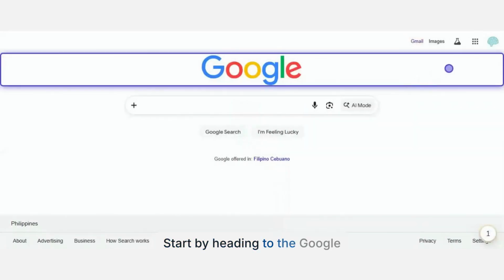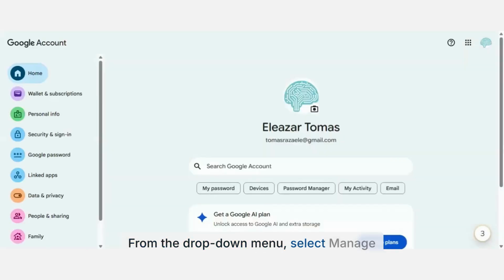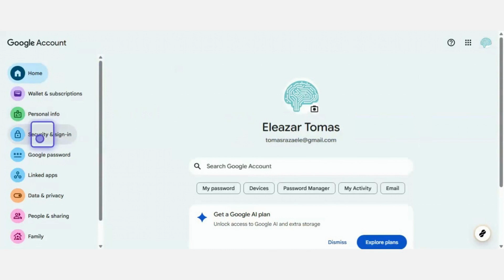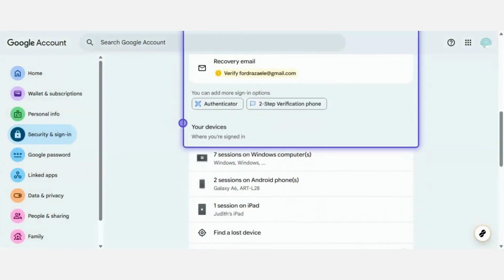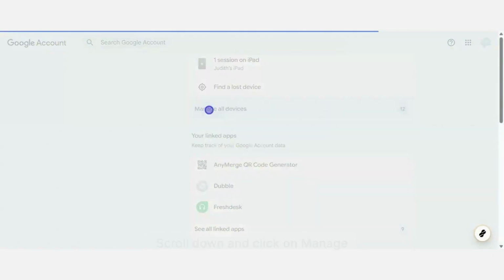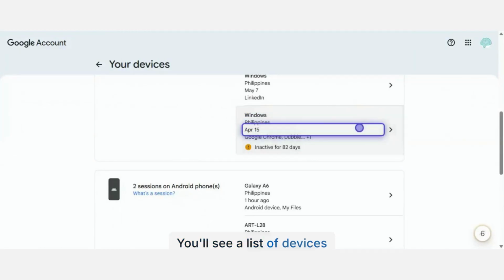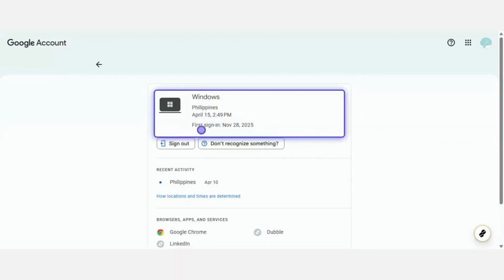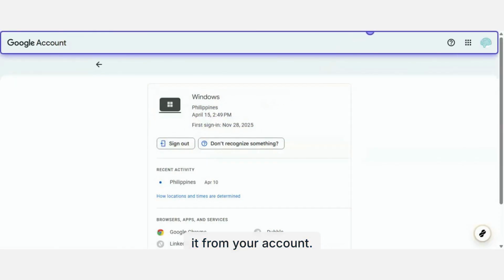How to Remove Your Gmail Account from Another Device (Easy Guide)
In this video, we discuss how to remove your Gmail account from another device. You'll learn the steps to sign out of Gmail on other devices remotely, including how to manage devices in your Google Account settings. Whether you need to remove a device from your Google account for security reasons or just to clean up, this tutorial covers the process.

00:00 Introduction
00:16 Navigating to Google Homepage
00:32 Accessing Security Settings
00:55 Selecting Device to Remove
01:06 Signing Out of Device